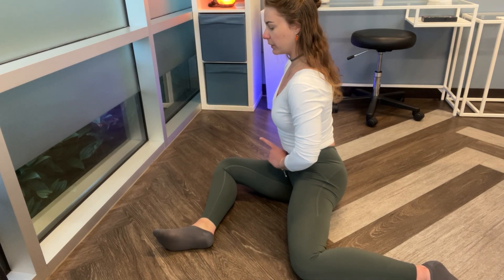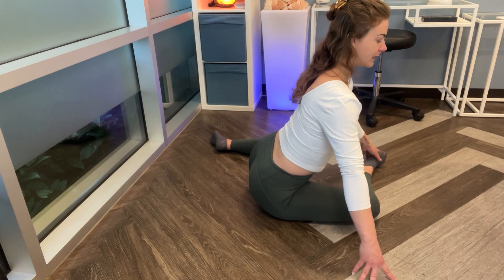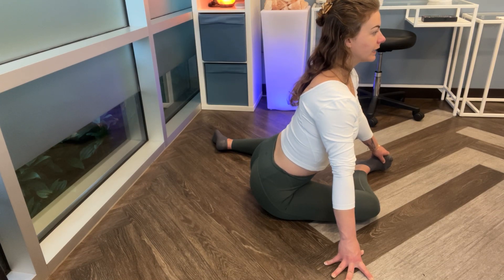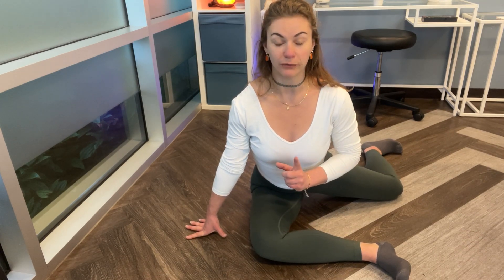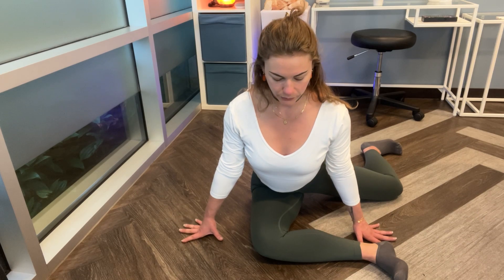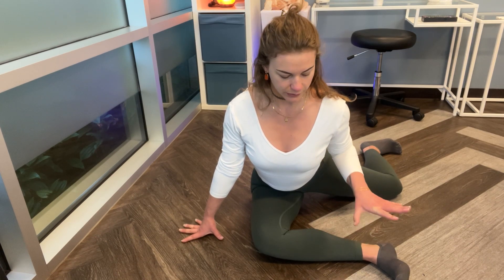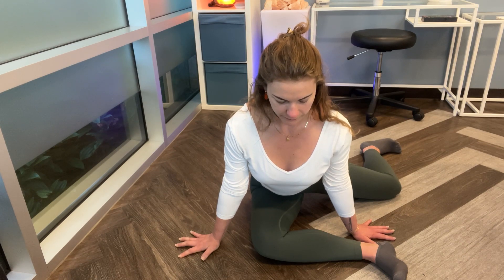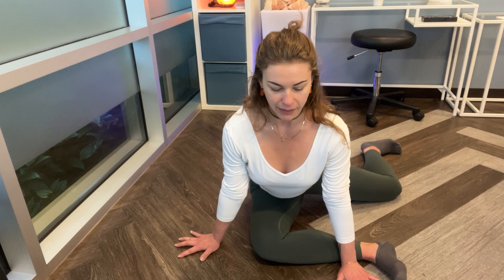90/90 Hip External Rotation Capsular PAILs